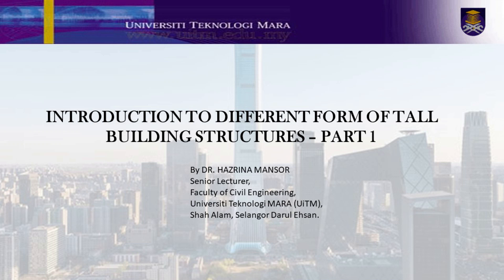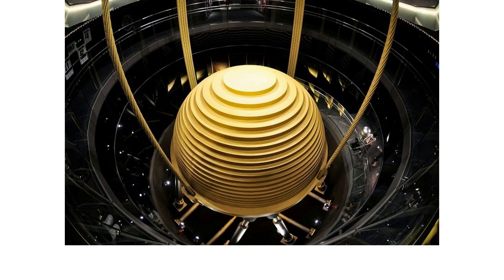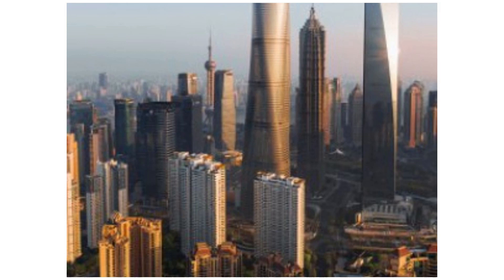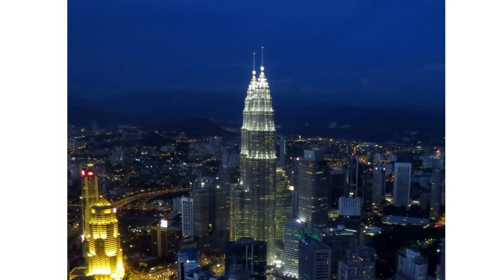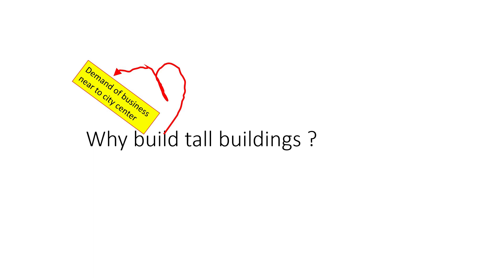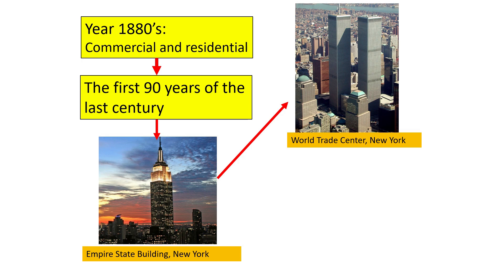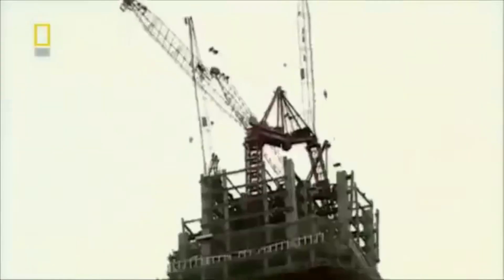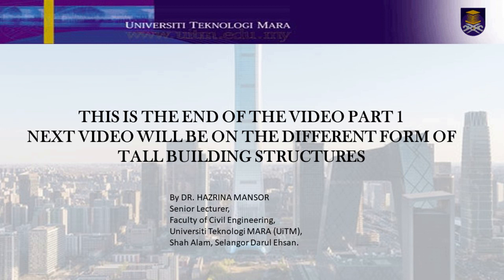INTRODUCTION TO DIFFERENT FORMS OF TALL BUILDING STRUCTURES- PART 1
This is the part 1 lecture video.
Part 1 of the video, presents the general introduction of different forms of tall building structures.